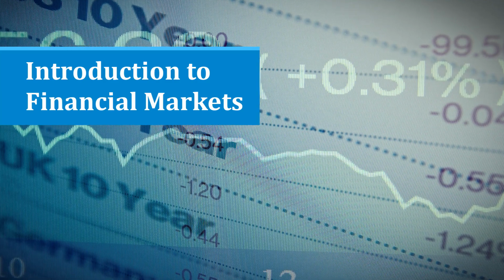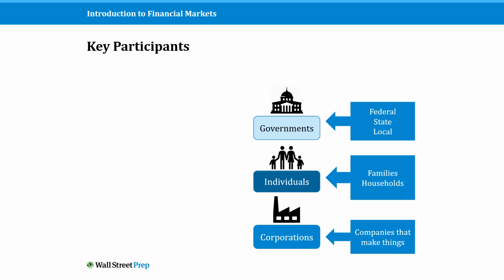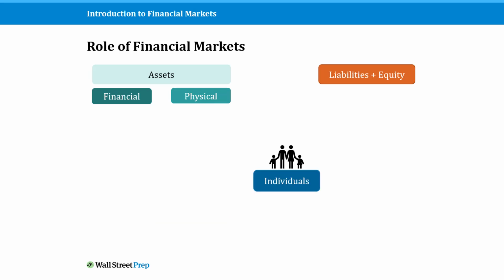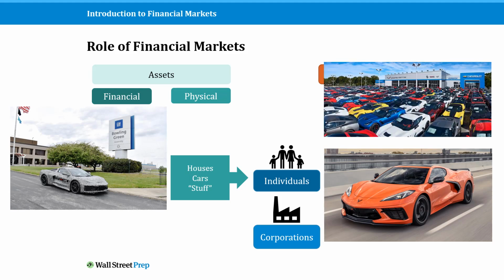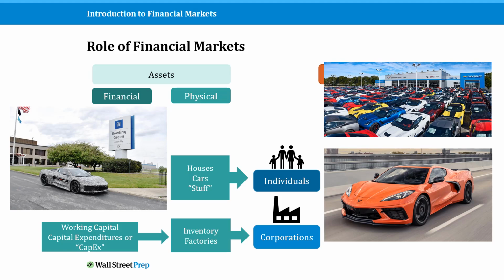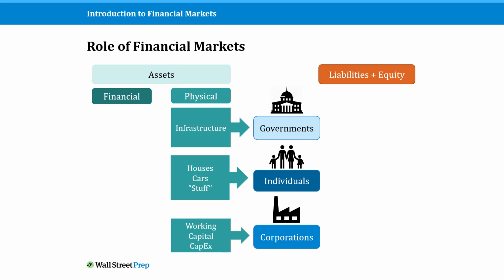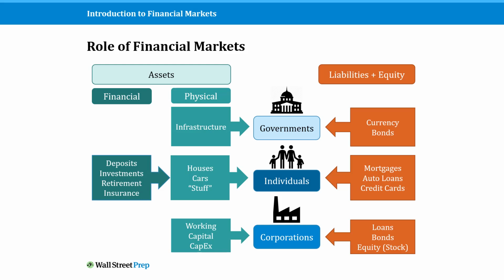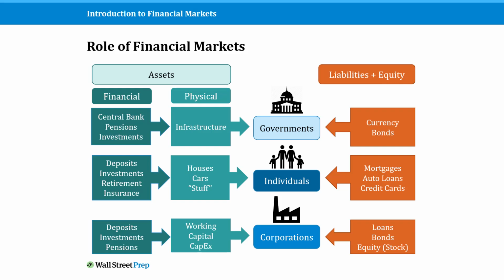2024 WSP_Fixed Income Markets Certification Program (FIMC)- 1 Participants in the Financial Markets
2024 WSP_Fixed Income Markets Certification Program (FIMC) - 1  Participants in the Financial Markets

WSP step-by-step training is the most effective way to learn from scratch how financial models are built by investment bankers and corporate finance professionals. All financial modeling self-study courses go beyond the textbook to teach real-world skills you can use immediately in interviews and on the job. These are the same comprehensive training courses corporate clients use to prepare and assess their analysts and associates.

A.  WSP Premium Package for Financial modelling

B.  Basic Courses from WSP
                       1.     Interpreting Non-GAAP Reports
                      2.     Modeling Multifamily Real Estate
                      3.     Trading Comparables Modeling
                      4.     Venture Capital Term Sheets
                     5.     The 13-Week Cash flow Model
                     6.     Project Financial Modeling
                    7.     Restructuring Modeling
                     8.     Real Estate Financial Modeling
                    9.     LBO Modeling
                   10.     Oil & Gas Modelling
                   11.     REIT Modelling
                   12.     Red book- Investment banking Interview Guide
                   13.     Financial Report
                   14.     IB Soft Skills

C. Other Certification /Masterclass Programs from WSP
                        1. WSP_Fixed Income Markets Certification Program (FIMC)
                        2. WSP_Equities Markets Certification Program (EMC)
                       3. WSP_Private Equity Certification Program/ Masterclass (PEC)
                       4. WSP_Corporate Restructuring
                       5. WSP_Financial Planning & Analysis Modeling Certification (FPAM)
                       6. WSP_Biotech Sum of the Parts Valuation
                       7. WSP_The Impact of Tax Reform on Financial Model
                       8. WSP_ The Ultimate Python Certification Course
                       9. WSP_Demystifying VC Valuation, Term Sheets & Cap Tables
                  10. WSP_Investment Banking Interview Guide & Technical Finance Interview Video
                      11. 2024 WSP Sell-Side Equity Research Certification (ERC)
                      12. 2024 WSP the Ultimate Excel VBA Course
                      13. 2024 WSP Buy-Side Financial Modeling
                      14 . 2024 WSP ESG Investing, Green Bonds & Social Bonds